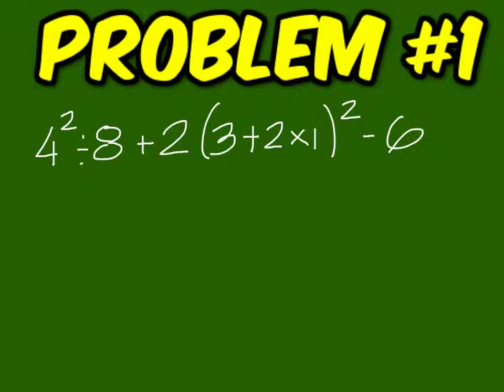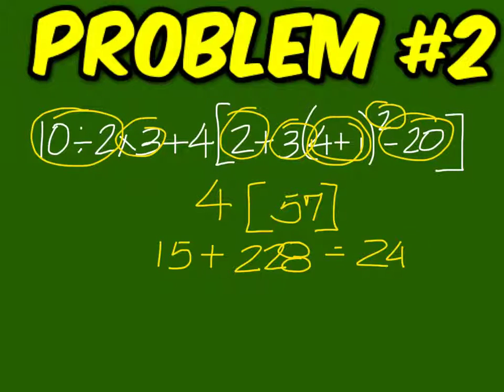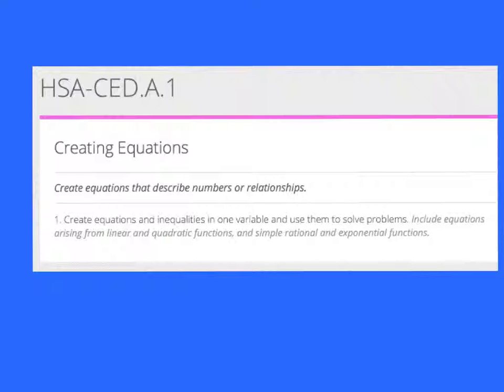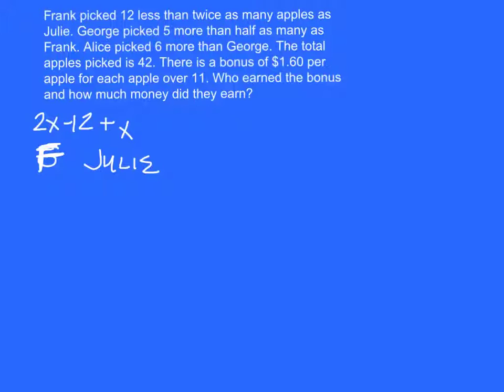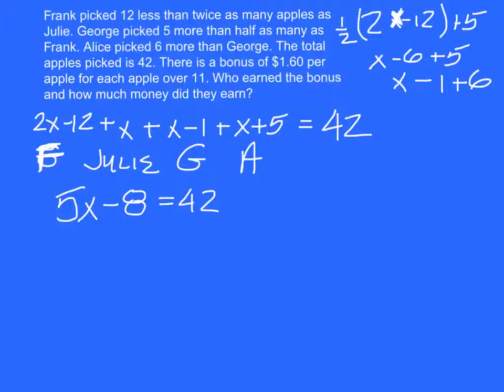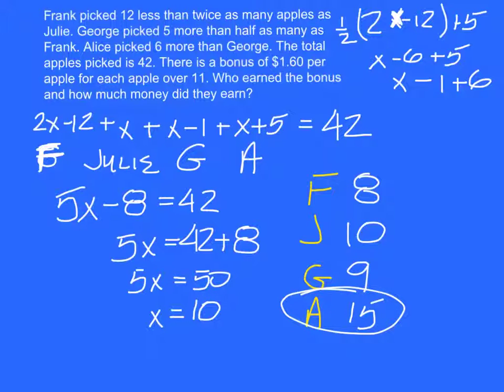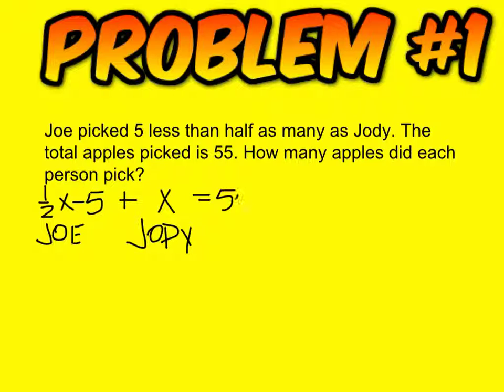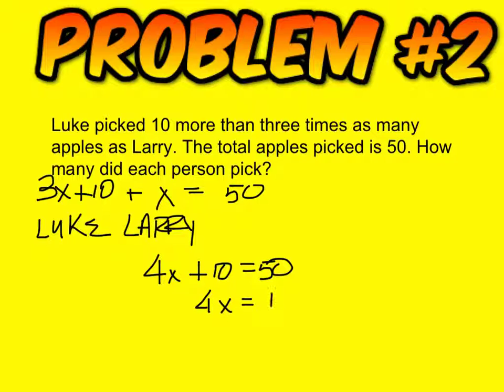5th Period September 13, 2013 - Tate Skinner's Classroom at GHS